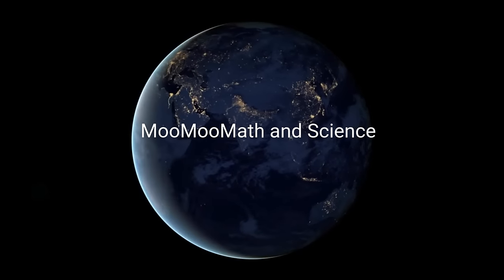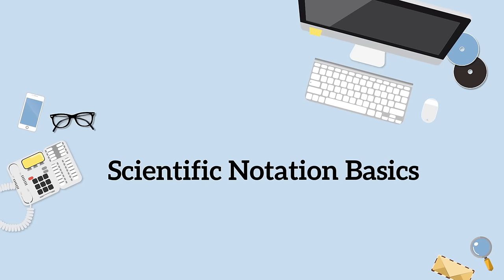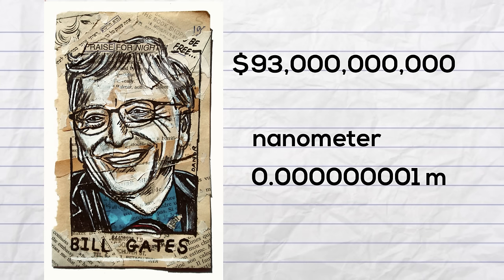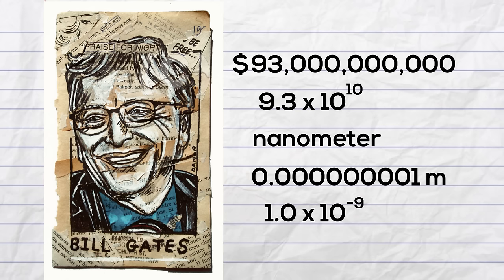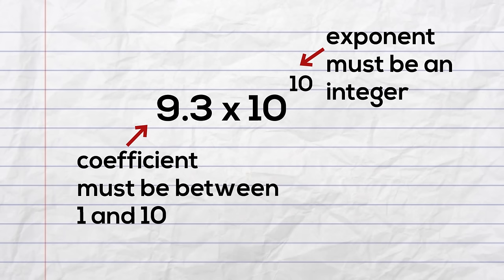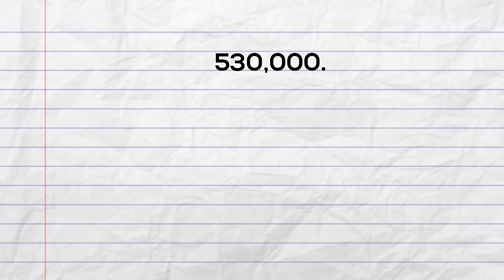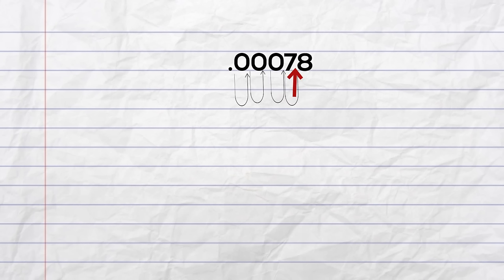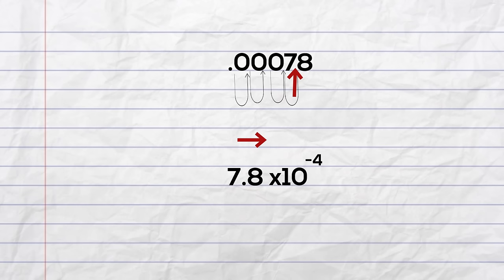Scientific Notation ( An introduction )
Bill Gates has a net worth of around 93,000,000,000 dollars.
This is a large number to write.
A nanometer is 1/ billionth of a meter which is written as 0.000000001 m

Both of these numbers can be written using scientific notation.
Bill Gates net worth could be written as 9.3 x 10^10
A nanometer can be written as 1.0 x 10^-9
Lets go over the basics of scientific notation

9.3 x 10^8
The coefficient must be between 1 and 10
The exponent should be an  integer and can be positive of negative

If you have to move the decimal to the left , the exponent will be positive
If you have to move the decimal to the right the exponent will be negative

530,000 5.3×10^5
First example. In this example we do not have a decimal so you can assume it is after the last zero. The coefficient must be between 1 and 10 so we need to move the decimal five places to the left because 5.3 is between 1 and 10
The exponent will be positive so it will be written as 5.3 x 10 5

In this example in order for the coefficient to be between 1 and 10 we need to move the decimal four places to the right  7.8 is between 1 and 10
We need to move the decimal to the right so the exponent will be negative

The scientific notation will equal 7.8 x 10^ -4